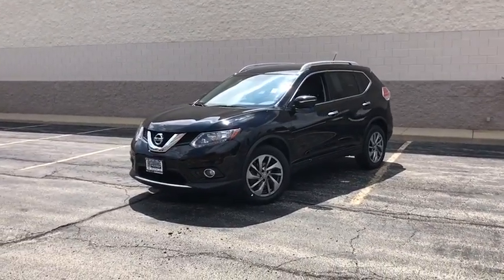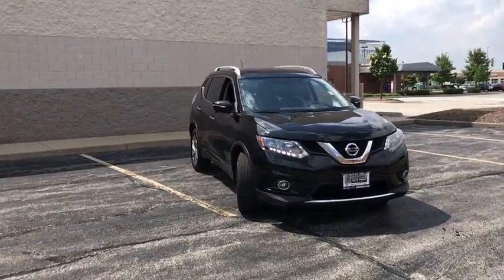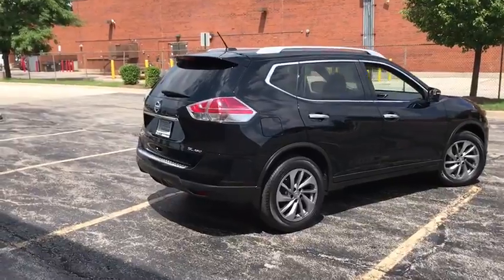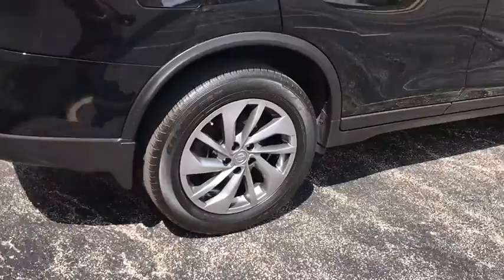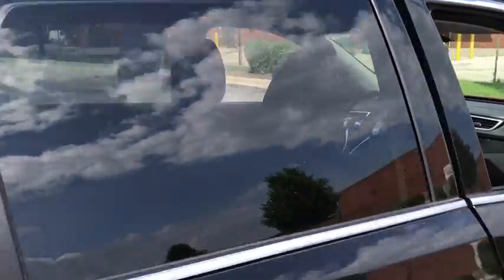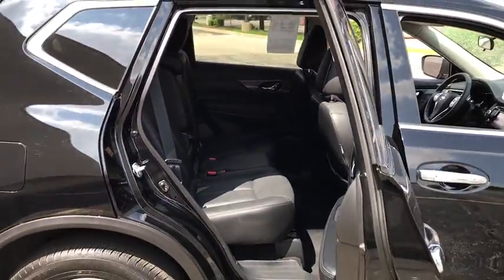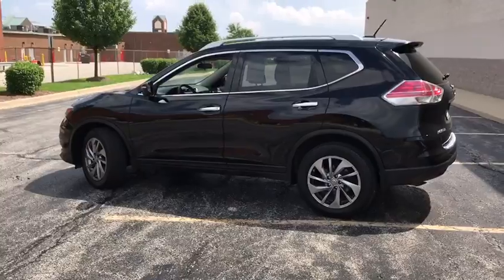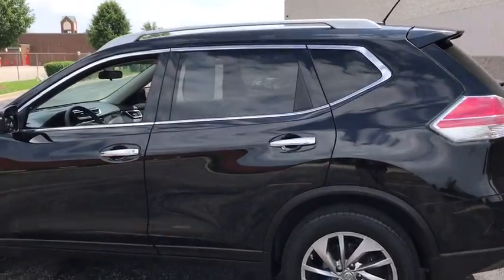2015 Nissan Rogue Niles, Skokie, Chicago, Evanston, Park Ridge, IL SP11128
2015 Nissan Rogue  - Stock#: SP11128 - VIN#: 5N1AT2MV0FC816965

Star Nissan
5757 W Touhy Ave

New Price! CARFAX One-Owner. Super Black 2015 Nissan Rogue SL AWD CVT with Xtronic 2.5L I4 DOHC 16V AWD.brbrRecent Arrival! Odometer is 3353 miles below market average! 32/25 Highway/City MPGbrbrAwards:br  * 2015 IIHS Top Safety PickbrbrbrReviews:brbr  * The Rogue is considered a compact SUV, but its fluidic design and slightly longer dimensions than rivals like the CR-V and RAV4 give it a more substantial look and feel. Strong fuel economy, affordable pricing and cool features such as Nissan's Around View rearview camera system are also appealing. Source: KBB.combr  * Smooth highway ride; optional third-row seating; user-friendly tech options; upscale look and feel; versatile interior storage. Source: Edmunds